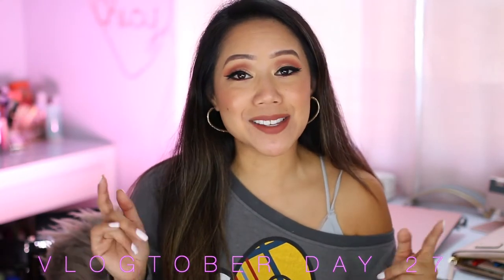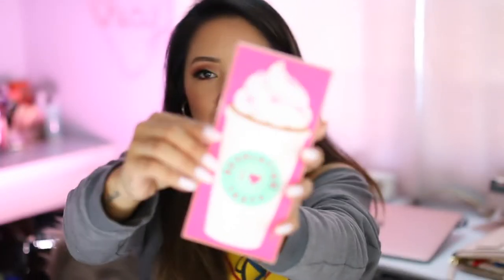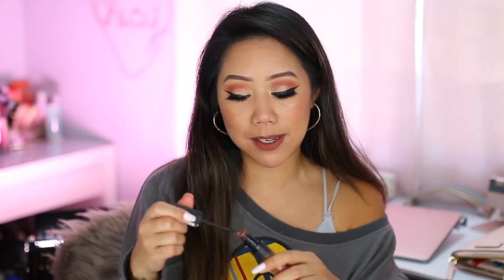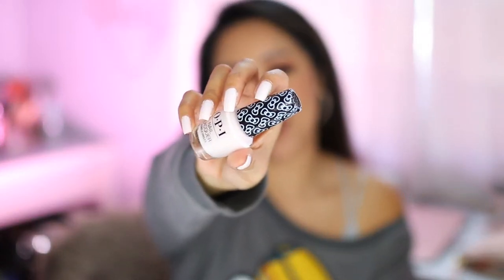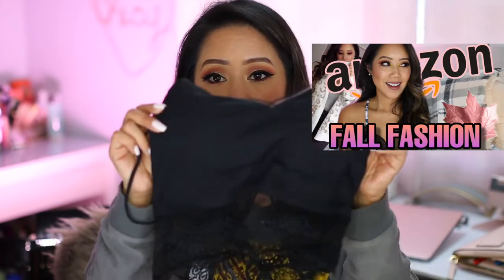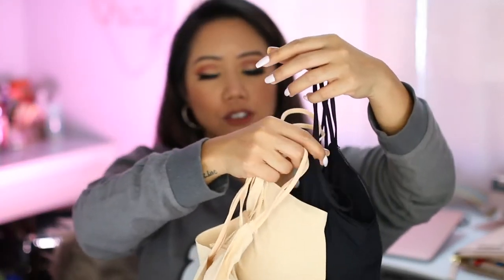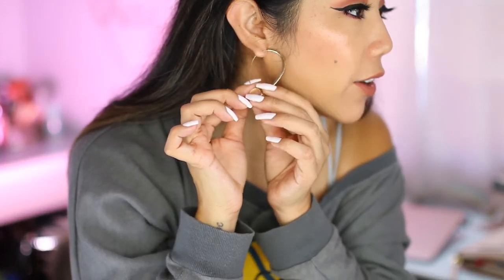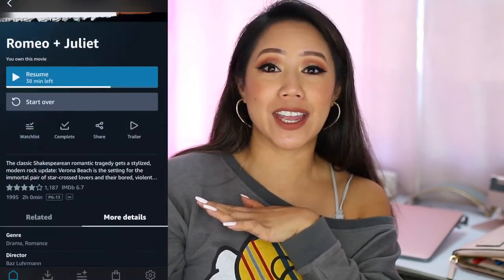OCTOBER BEAUTY & LIFESTYLE FAVORITES -OCTOBER FAVORITES- SUGARFIX BY BAUBLEBAR, I HEART REVOLUTION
In this video we will be sharing the best beauty & life style products for October, October Favorites including I Heart Revolution, Collab beauty, Sugarfix by Baublebar, MYRO and more!
What are your October Obsessions?

xoxo,

Tin ^.^

✩ BLOG POST✩

** GET PAID TO SHOP AT YOUR FAVORITE STORES:
Get a $10 sign-up bonus when you spend your first $25 using TopCashback with this
This offer will expire on November 23rd, 2019.

Items mentioned:
-Coffee palette
-Cinnamon palette
-bralette pack of 3 size s/m

-DAY 17- HOW TO EDIT VIDEOS IN FINAL CUT PRO X(EDIT FASTER!) MY TOP FINAL CUT PRO X KEYBOARD SHORTCUTS
Day 14: MUST HAVE FALL LIP COLORS 2019 - MUST HAVE FALL LIP COLORS WARM TONED SHADES (DRUGSTORE & HIGH END)
-Day 11: I HEART REVOLUTION TASTY COFFEE PALETTE REVIEW + 3 LOOKS - TASTY COFFEE PALETTE I HEART REVOLUTION
-Day 7: COME SHOPPING WITH ME H&M FALL CLOTHING & KATE SPADE - NOT SO TYPICAL DAY IN MY LIFE RAW VLOG
-DAY 4: DIY NEON LIGHT - MAKE DIY NEON LIGHT AFFORDABLE! DIY NEON LIGHT KIT REVIEW- DIY NEON LIGHT
-DAY 3: DECORATING FOR FALL ON A BUDGET | DECORATE WITH ME - COZY FALL DECOR ON A BUDGET | FALL DECOR IDEAS
-DAY 1:FRIGHT FEST 2019 (CAN'T BELIEVE THAT HAPPEND!) FRIGHT FEST 2019 AT SIX FLAGS MAGIC MOUNTAIN